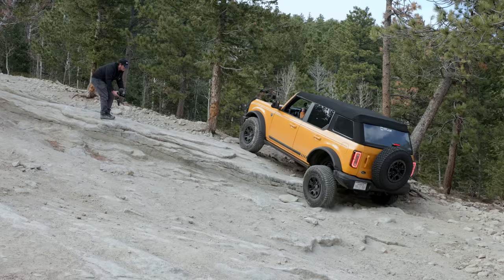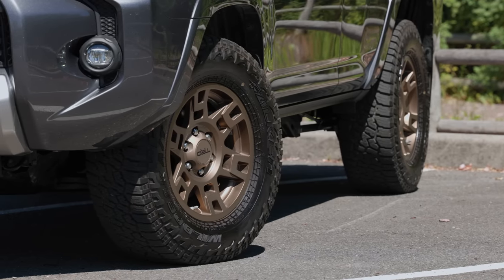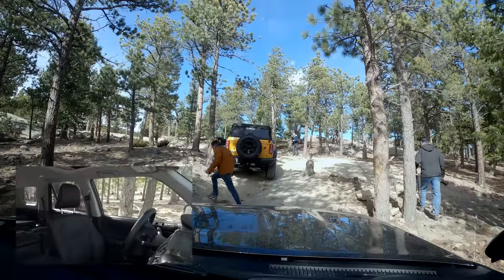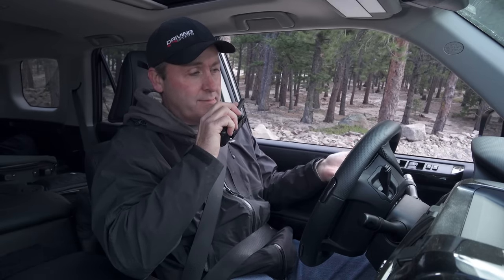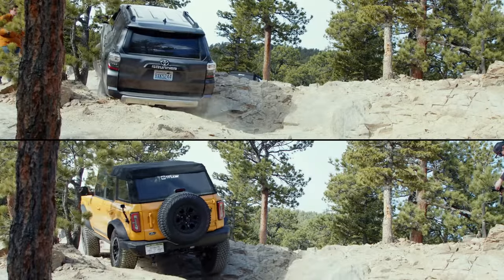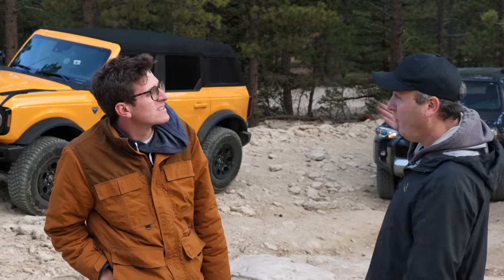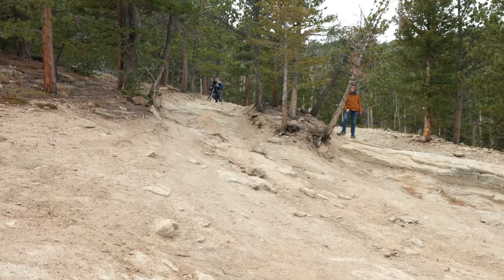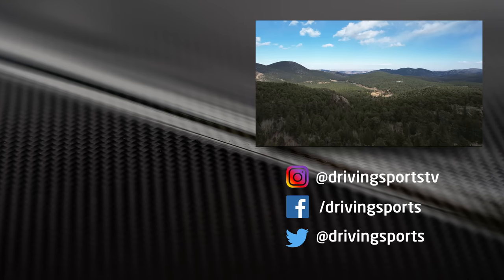Crunch Time! 2021 Toyota 4Runner vs. 2021 Ford Bronco Sasquatch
Which is the better off-roader when the trail gets gnarley? The 2021 Toyota 4Runner TRD Off-Road of the all-new 2021 Ford Bronco 4-Door? We traveled all the way to Colorado to team up with TFL Offroad to find out! Only one gets through unscathed!

CONTENTS
00:00 - Introduction
02:40 - Razor Rocks
09:56 - Truth or Dare
15:50 - Crawl Control vs. Trail Control: The Rematch!